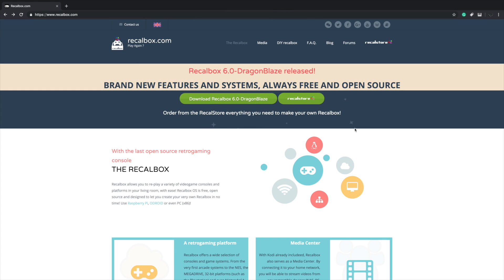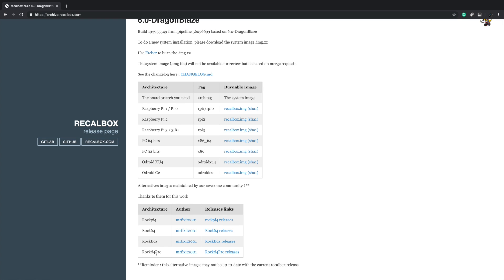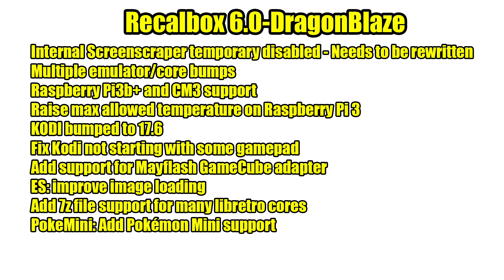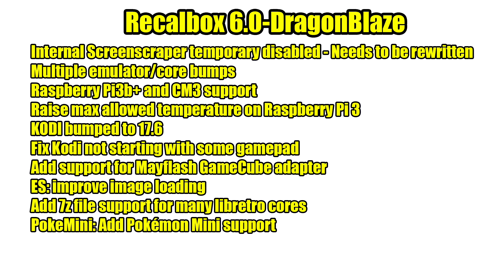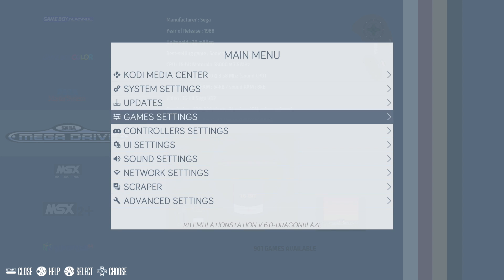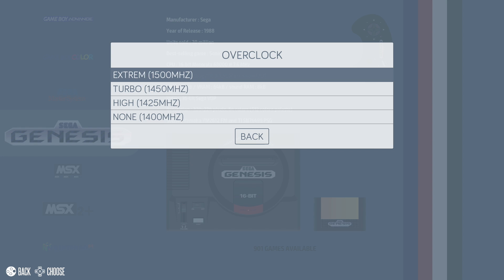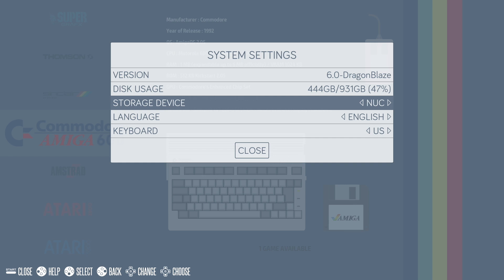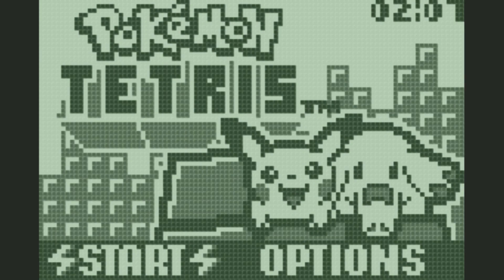Recalbox 6.0 DragonBlaze Has Been Released - Quick Overview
Recalbox 6.0 Dragon Blaze has been released and this video I go over some of the new changes and show off some the awesome Features that Recalbox has to offer for the Raspberry Pi, Xu4, C2, and PC!

128gb Sandisk sd card
2.5 Amp Power Supply
Flirt Case: Silver Black
Extreme Cooling Kit
Steam controller
PS4 Controller